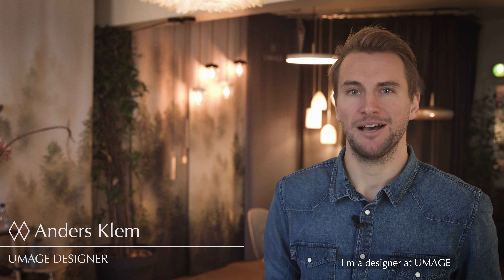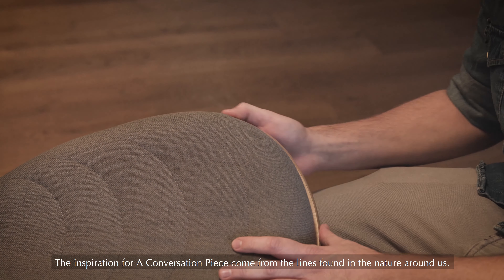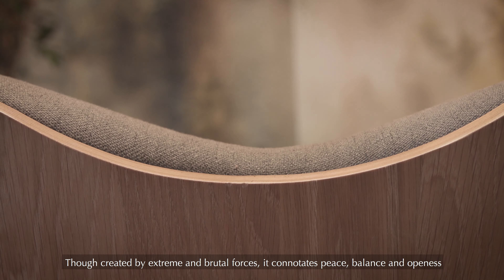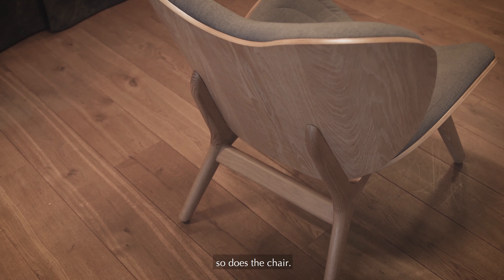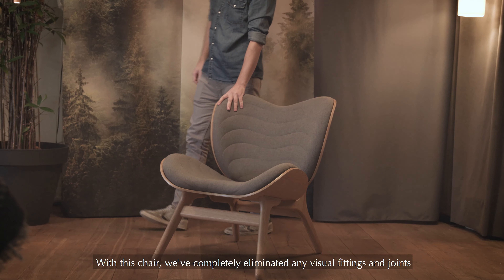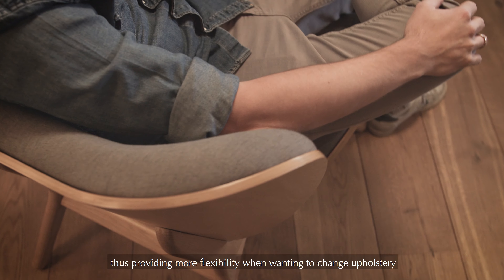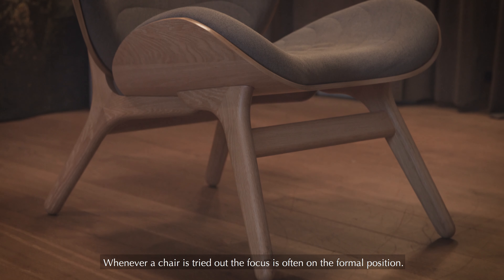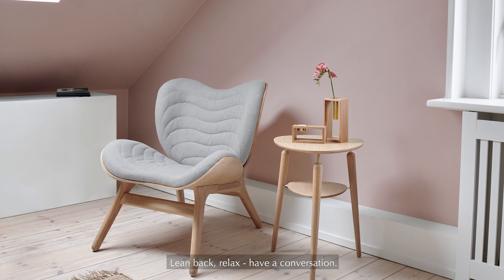Conversation Piece Danish Lounge Chair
With sleek curves, traditional Danish furniture craftsmanship, and durable upholstery,  the Conversation Piece lounge chair by UMAGE is an attention-getter and sure to become your favorite all-around chair,